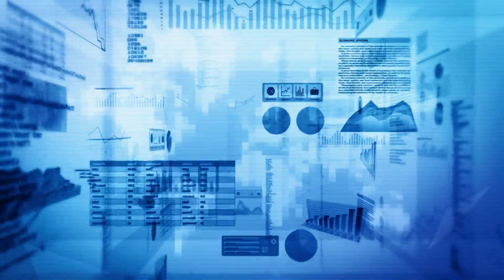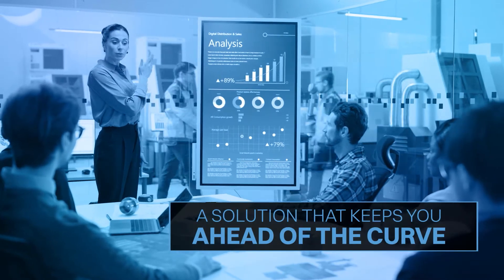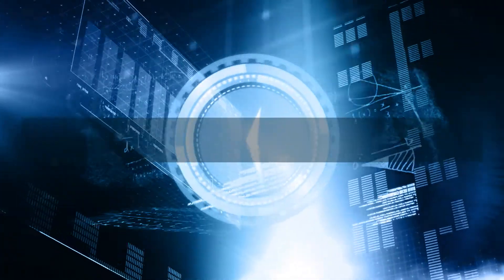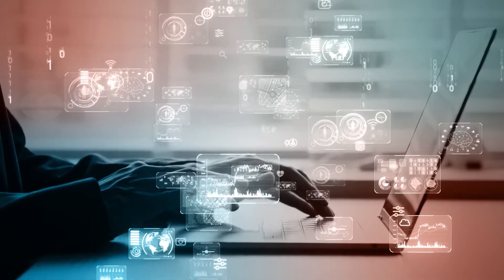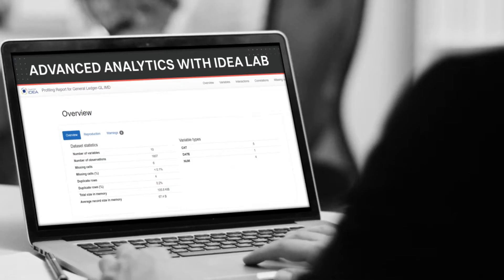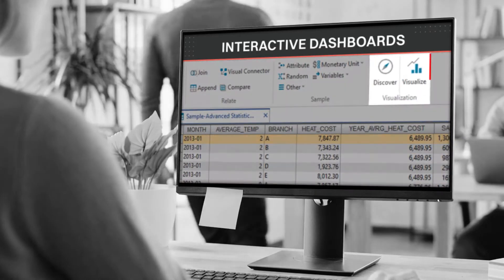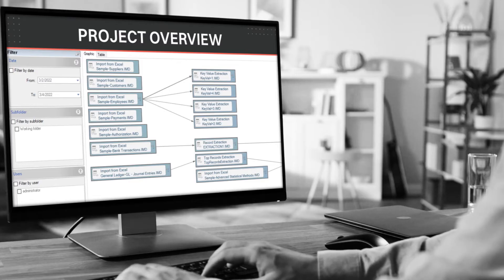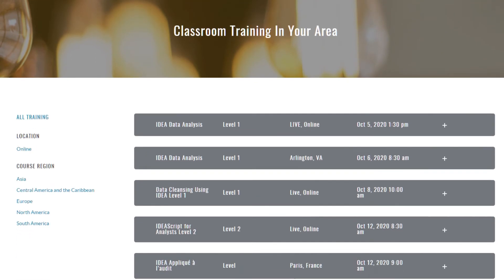Expand your audit analytics landscape with Caseware IDEA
Take your analytics experience to the next level with IDEA's new exciting capabilities.